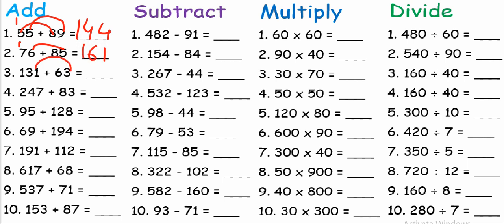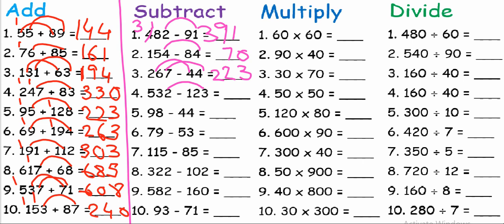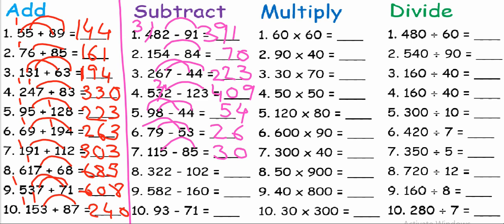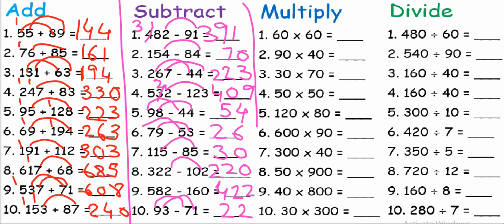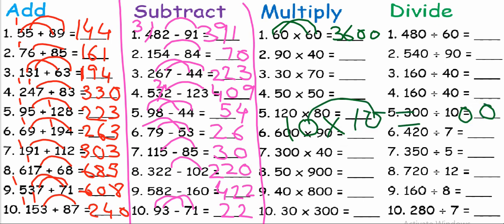Mental Math tricks, Addition, Subtraction, Multiplication & Division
Mental math secrets
Math
Mental math
Mental math addition
Addition
Mental math subtraction
Mental math multiplication
Mental math division
Basic arithmetic
Arithmetic
Multiplication
Subtraction
Division
Math tricks
Basic math video
Video Tutorial
Cambridge Primary Mathematics
Miss Asia Ahsan
E- Learning
Daily Math Practice
Quick and easy Math
Quick Math tips
sharp your mental math
Sharp your brain
Do Math mentally
How to do math mentally?